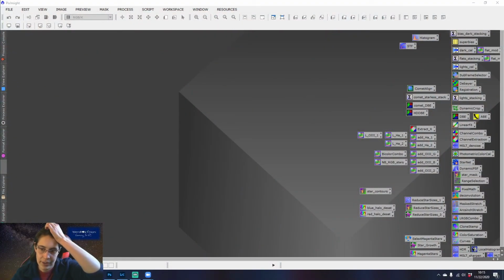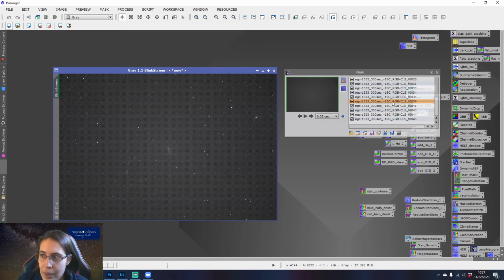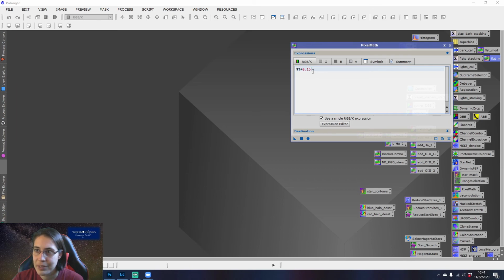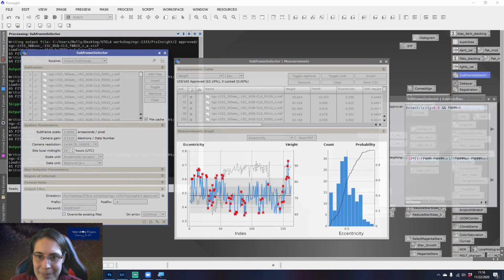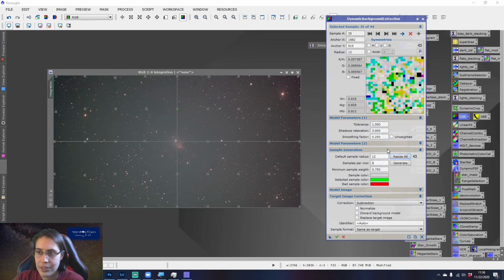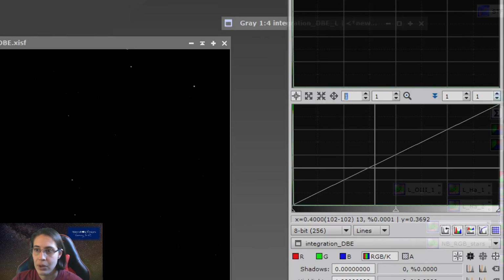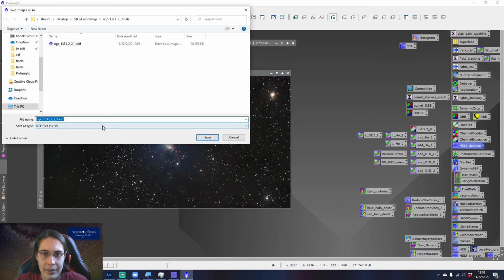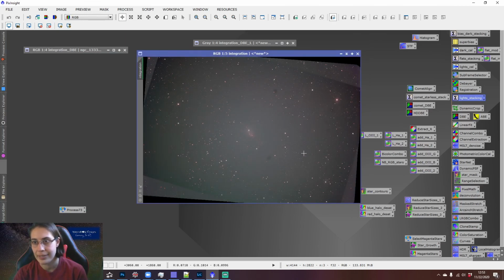Introduction to PixInsight: Complete Workflow on NGC 1333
A shortened version of a PixInsight workshop I did for the members of STELA (a women astrophotographers group).  Complete workflow, including pre-processing, on a one-shot color image of NGC 1333 I acquired from my backyard in the Bay Area of California.

Timestamps:
00:00 Introduction
1:07 Basics of the PixInsight Interface
4:26 Some File Organization Tips
6:46 Looking at an Image
9:48 Checking Your Subframes
11:38 Creating Master Dark and Flat
19:35 Image Calibration
24:57 SubframeSelector
37:32 Registration & Alignment
39:56 Stacking
44:34 DynamicBackgroundExtraction
50:26 Denoising
54:41 Color Calibration
59:09 Stretching
1:05:51 Clone Stamp
1:09:30 Finishing Touches
1:12:33 WeightedBatchPreProcessor